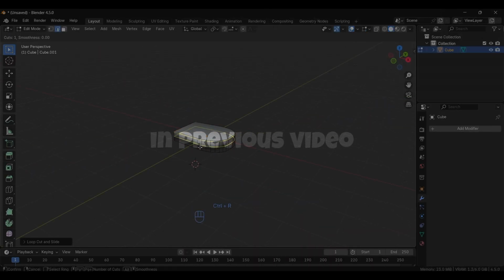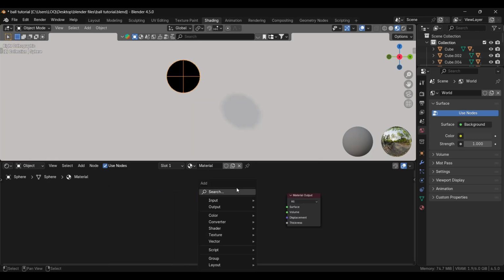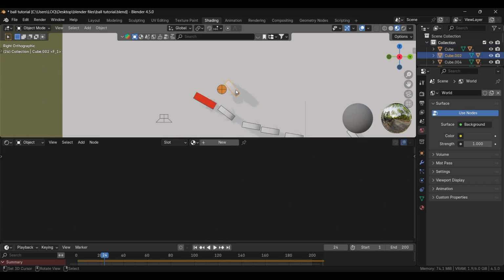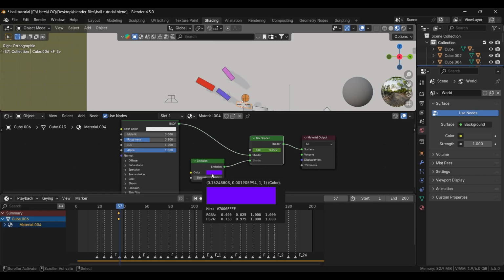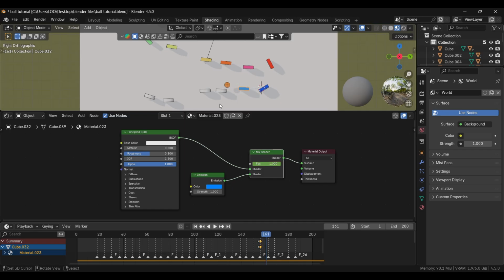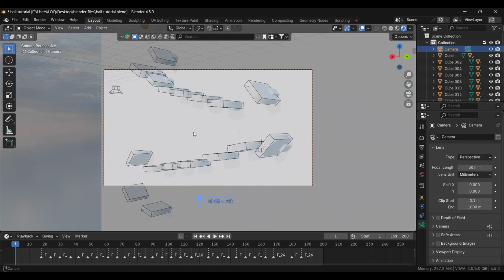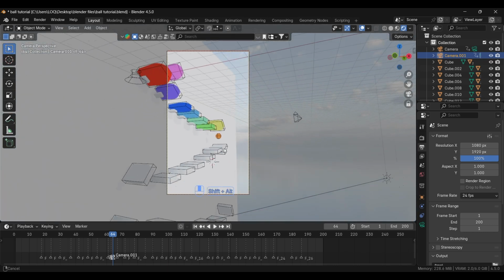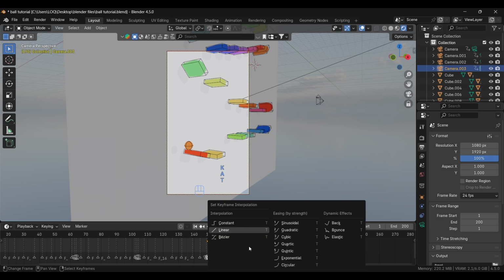Blender Animation Tutorial | Marble music animation | Blender 4.5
Hello everyone !
In this video we are going to add material or cameras to this beautiful animation . Everything is created manually step by step.

Blender 4.5